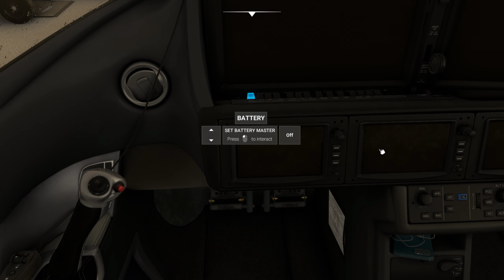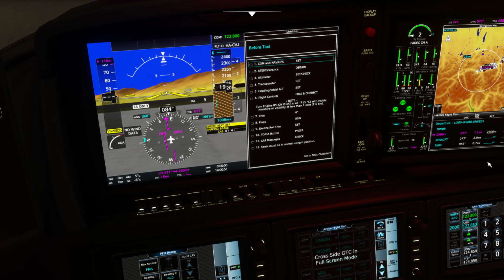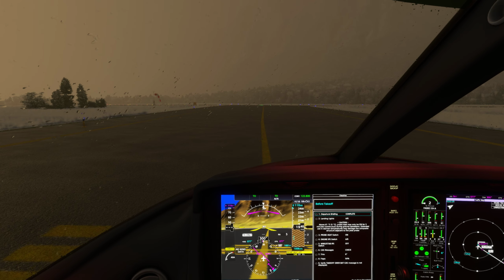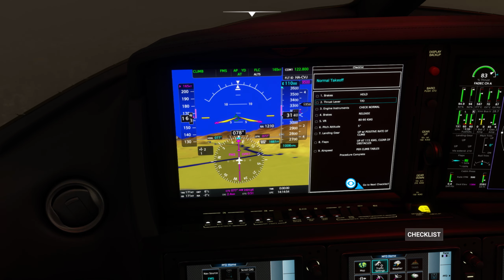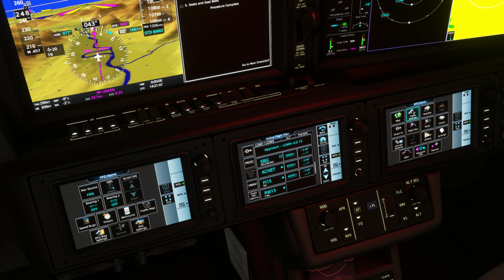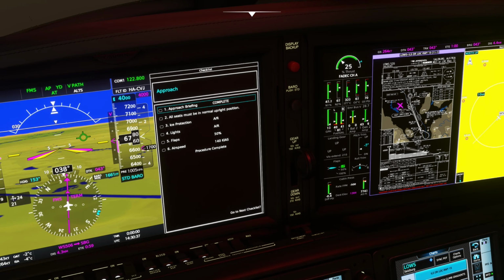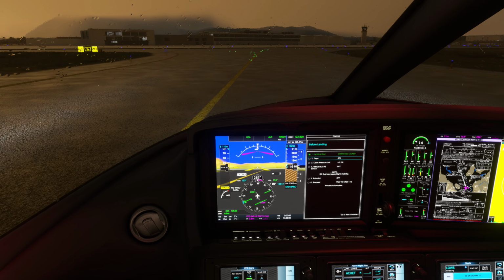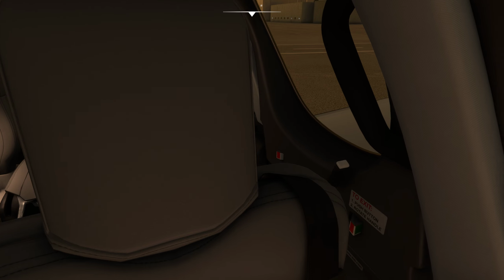MSFS Innsbruck (LOWI) - Salzburg W.A. Mozart (LOWS) full flight SF50 Cirrus Vision Jet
Full flight from  Innsbruck (LOWI) to Salzburg W.A. Mozart (LOWS) in FlightFX Cirrus Vision Jet, on Vatsim unciom.

I had no luck in finding a route that I could fly and would have ATC at both ends of it, so instead I came up with the idea of this short but interesting flight where the SID meets the STAR. It would have been more spectacular though if it wasn't such bad weather. Still I enjoyed this flight very much, I hope you will like it too.